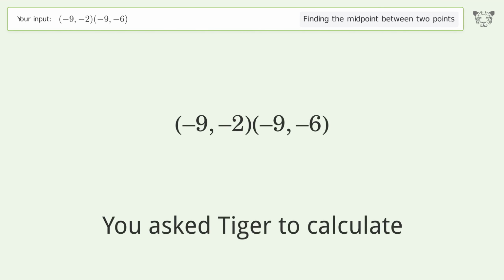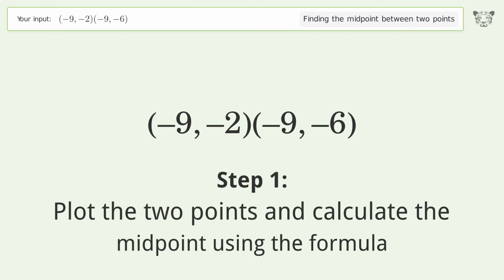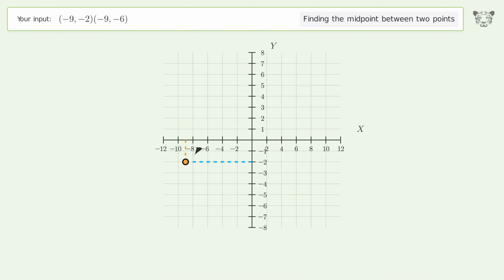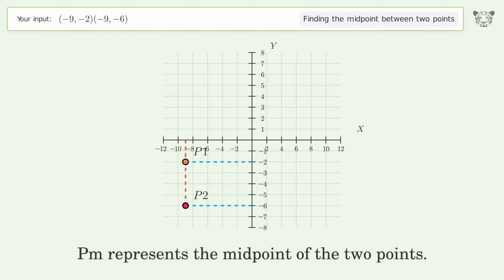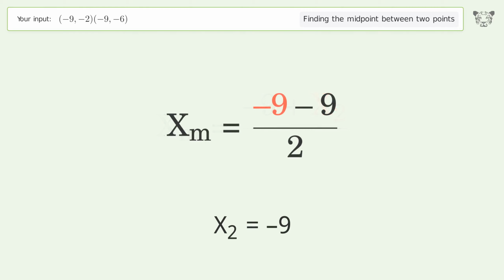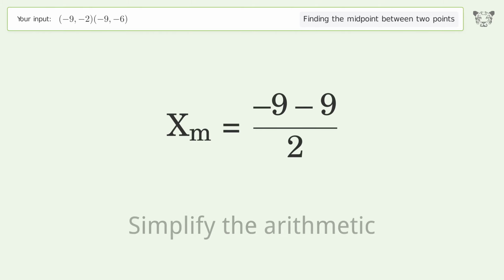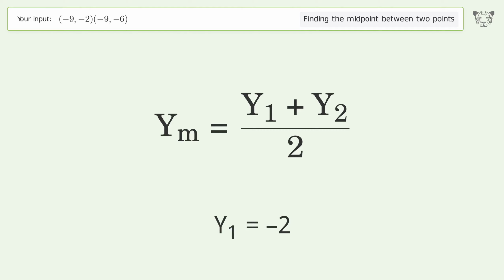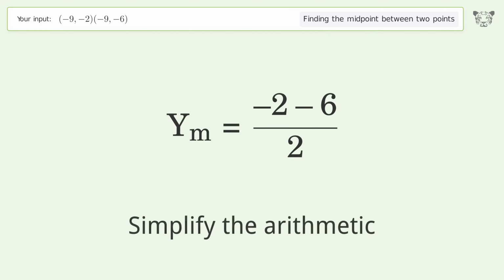Find the midpoint between two points p1 (-9,-2) and p2 (-9,-6): Step-by-Step Video Solution